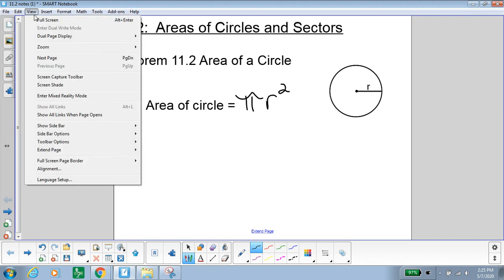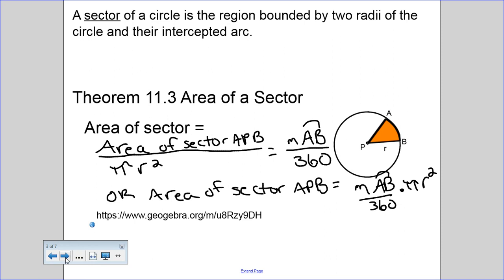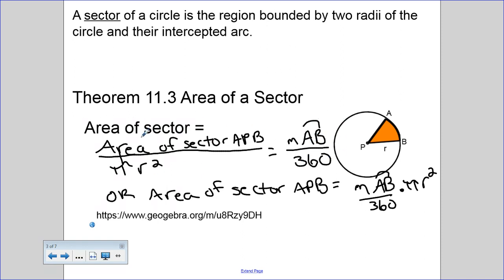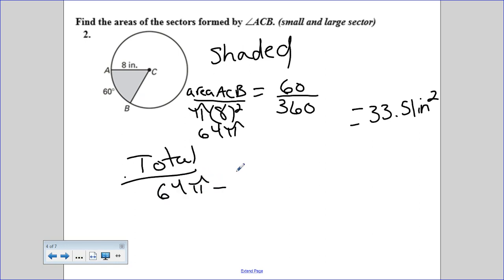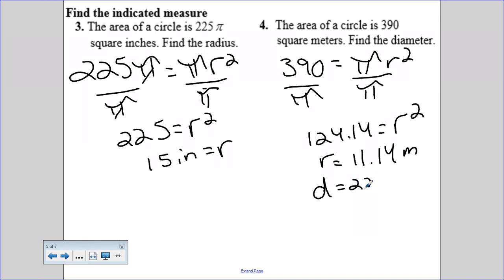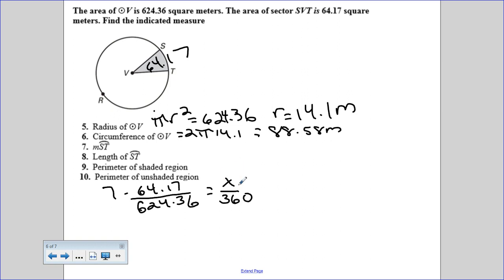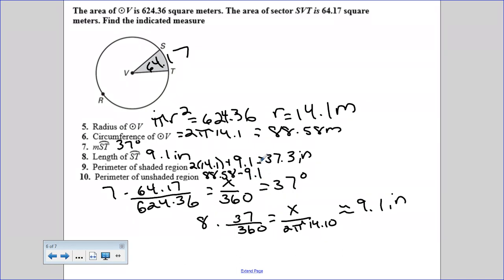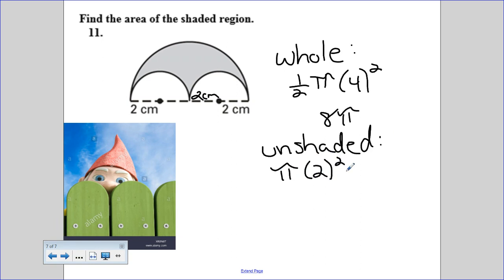11.2 Area and Sectors